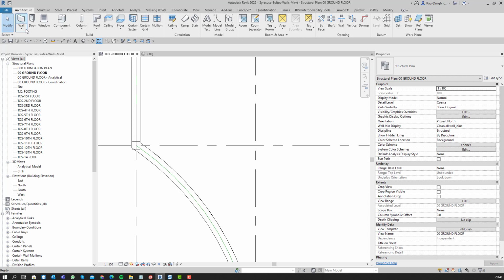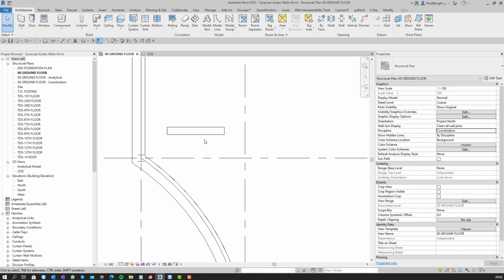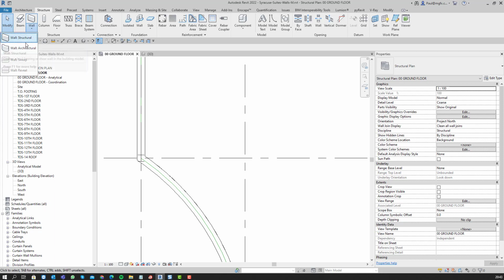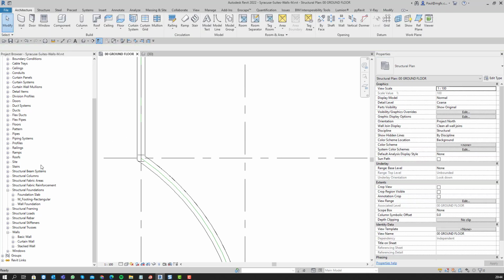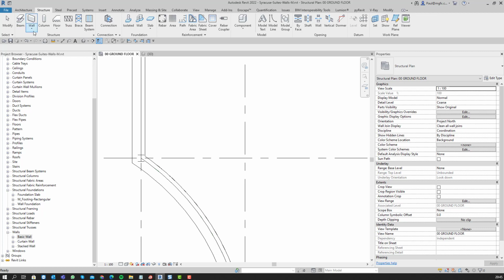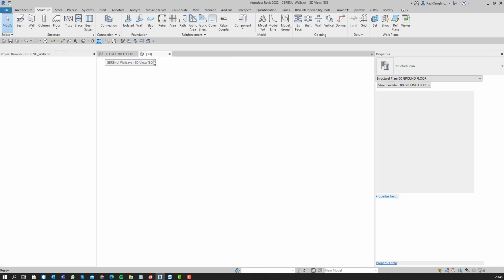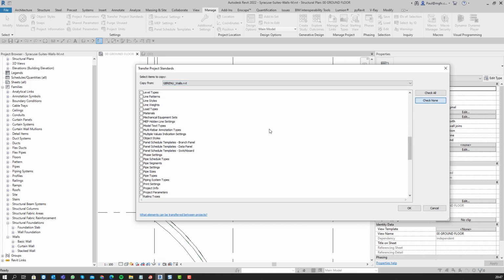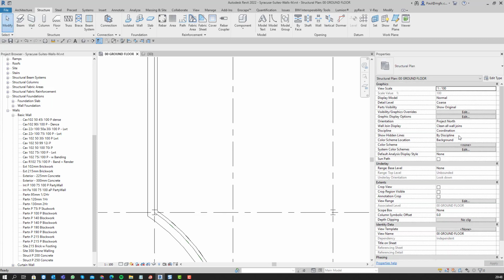Revit 2022 – Using the Family Browser not for Placing Structural Walls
In this video, we investigate why we use the family browser to invoke the placement command for components. We also look at why this is not a method that is possible to use when placing structural walls.